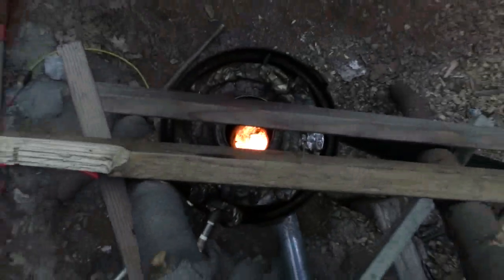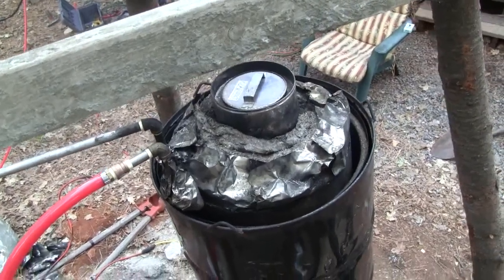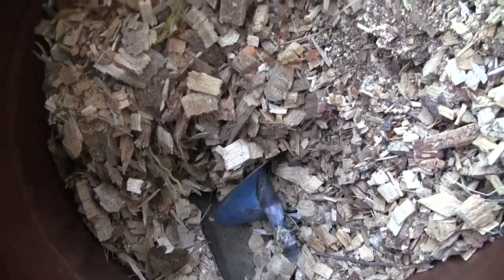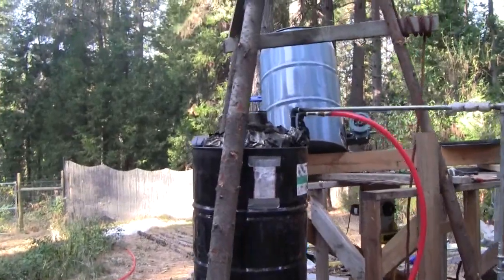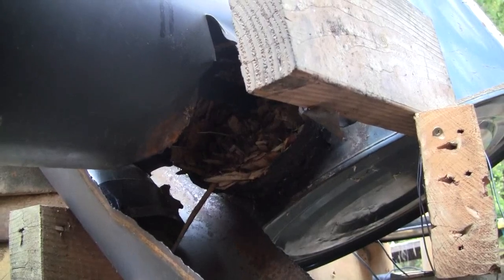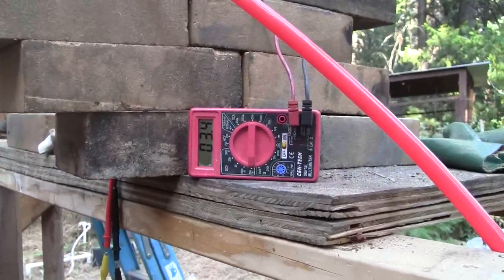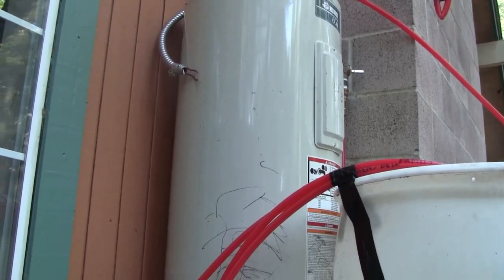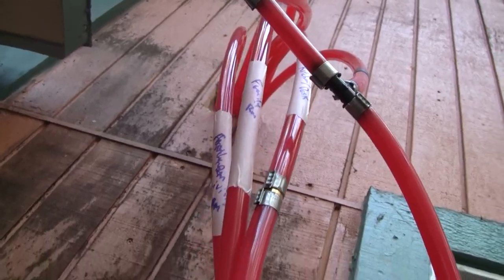wood chip radiant heating 60kW 200kBtuHr operational.wmv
Home Remodel for off grid home power system continued.  Boiler reconfigured with water recirculation pump, heat exchanger improved,  boiler power now at 60kW or 200k BTU/Hr.  Wood chip feed fully automated with manual flame power control (chip delivery speed).  Keeping home warm with night T in 20's (F).  Heats home in ~2 hours, good for 24.  Next goal, 2000 Gal hot reservoir and home on thermostat.